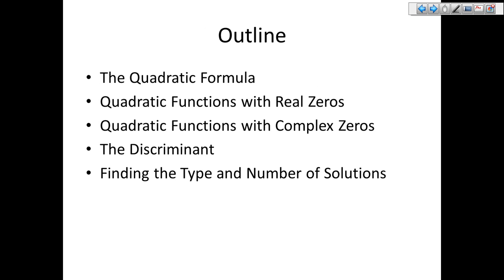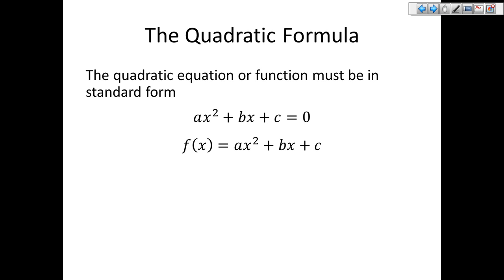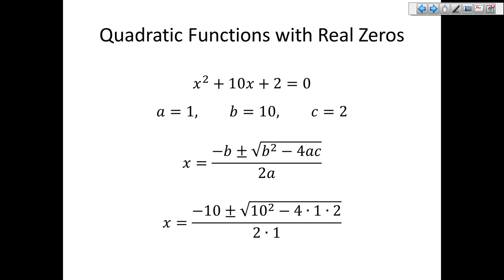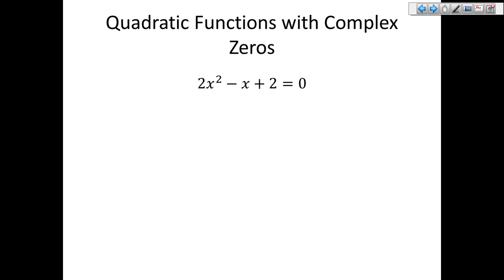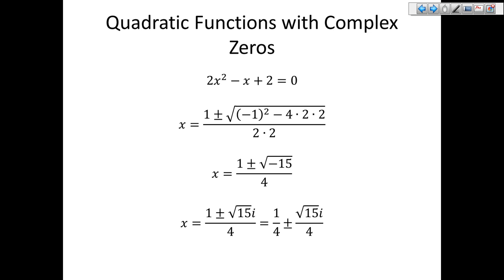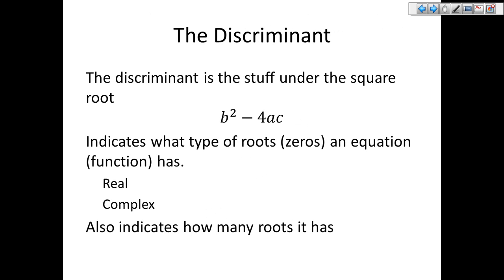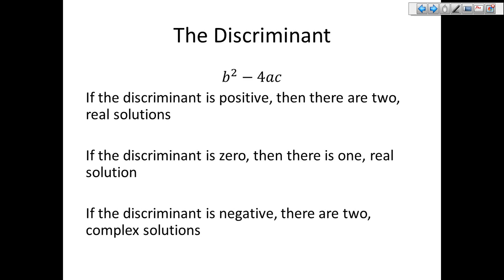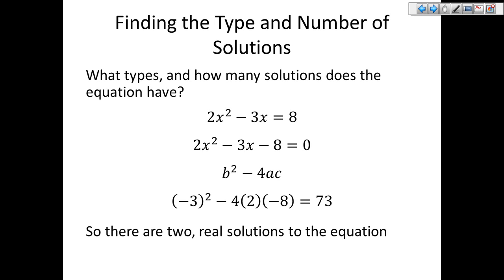FlippedHarber Algebra 2 Section 5-6